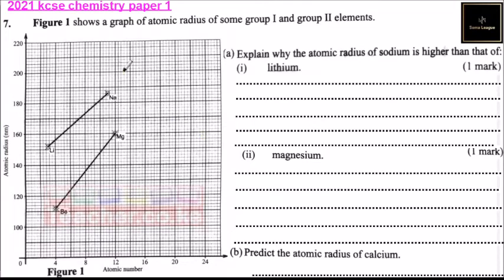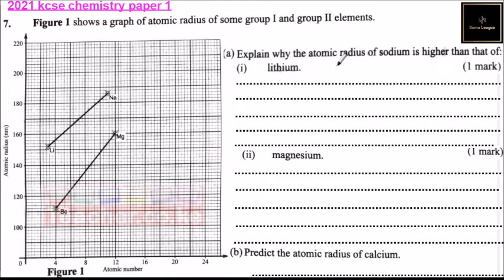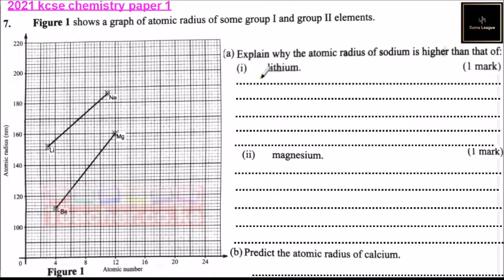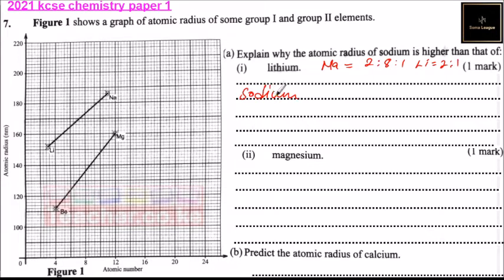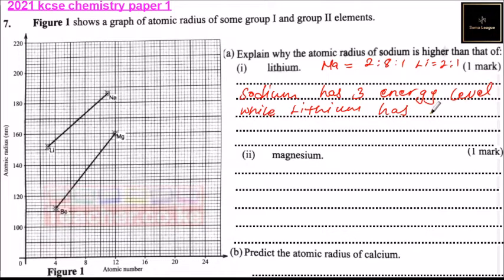2021 KCSE CHEMISTRY PAPER 1 QUESTION 7